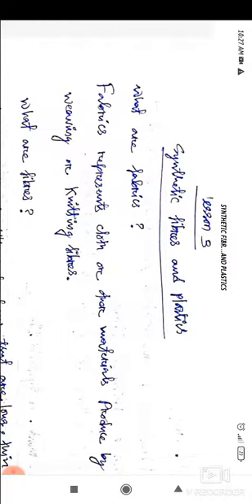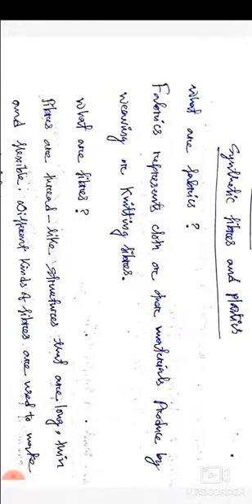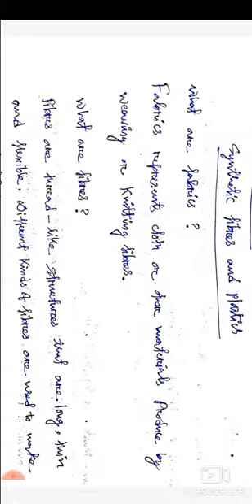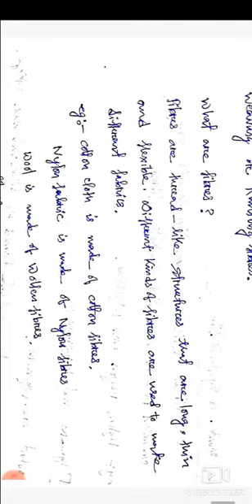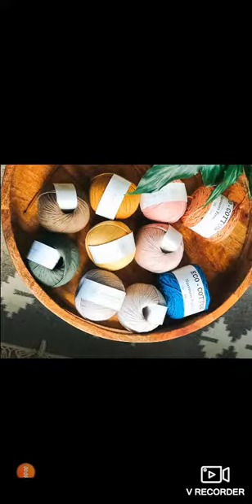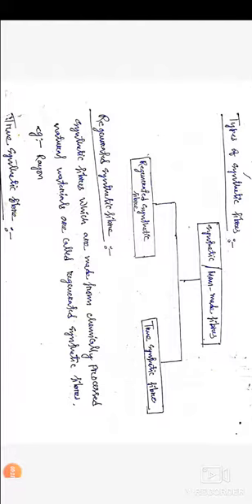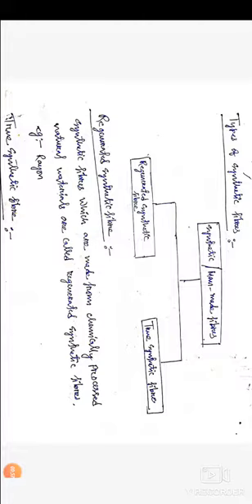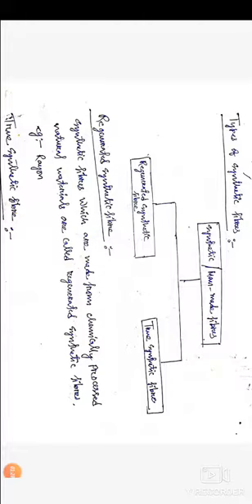SYNTHETIC FIBRES AND PLASTICS PART 1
General science